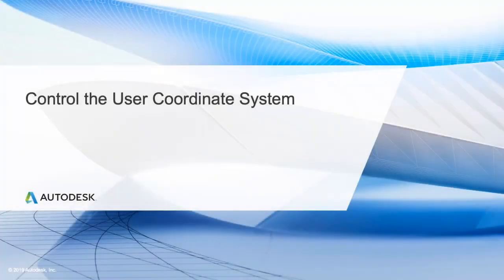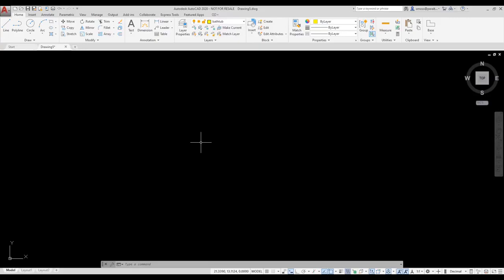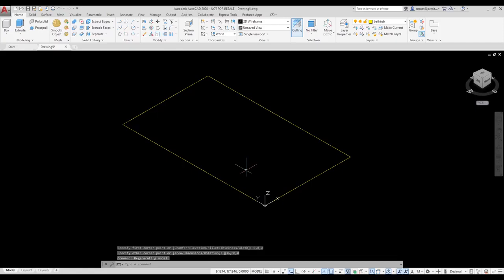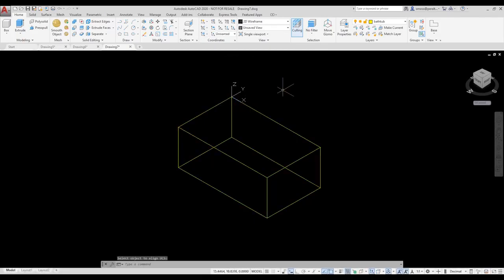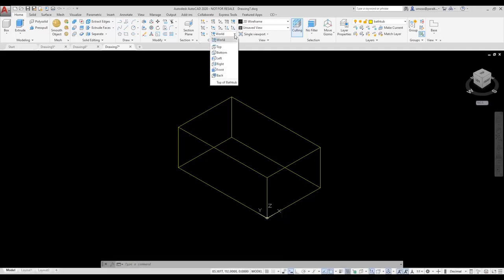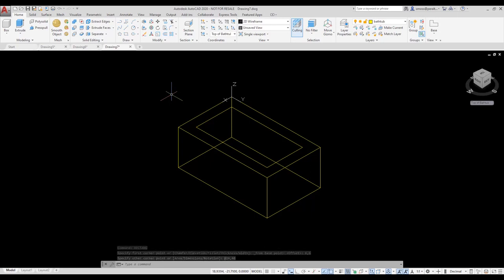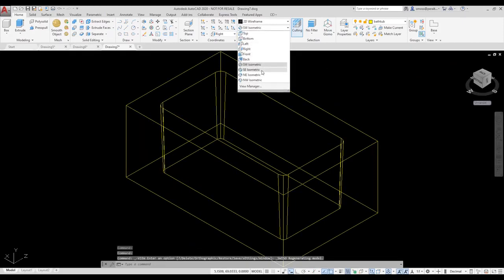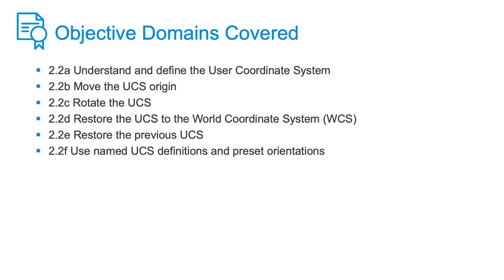Professional AutoCAD for Design and Drafting Lesson 3.1- Control the User Coordinate System